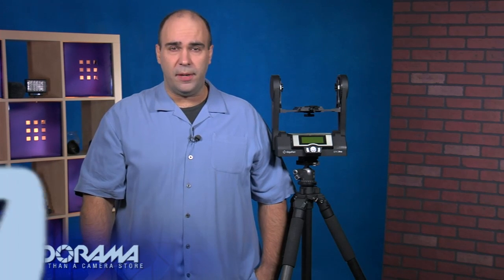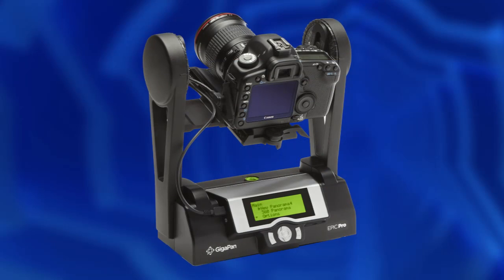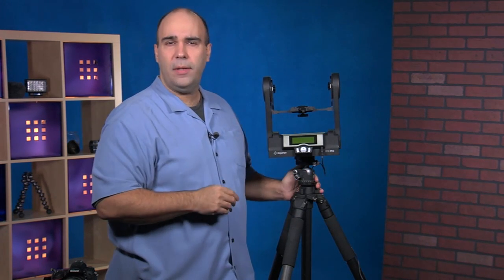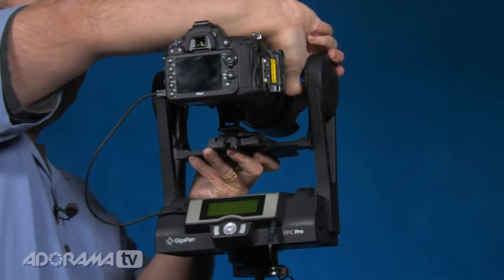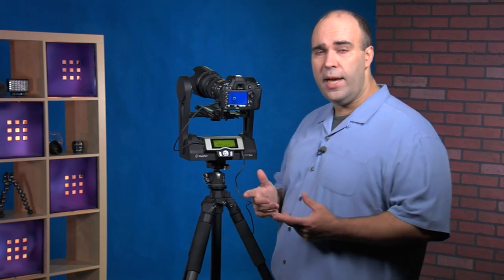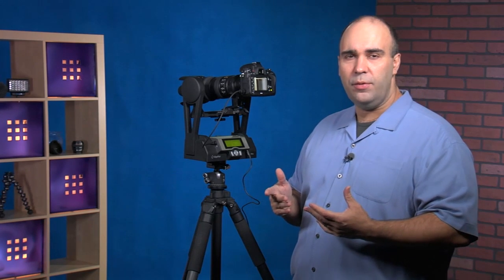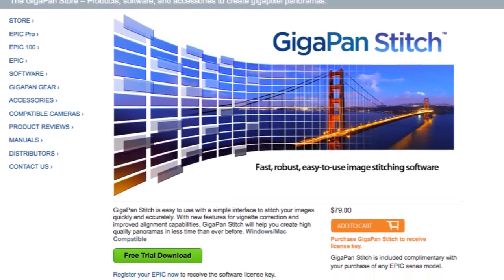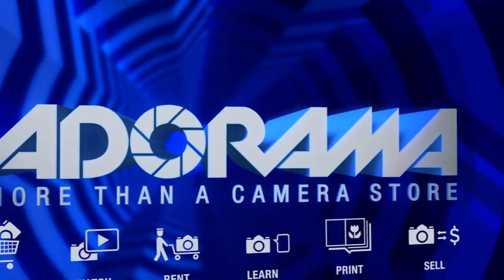GigaPan Epic Pro: Hands-On Overview: Adorama Photography TV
Remember that amazing photo of President Obama's inauguration, where you could zoom in on almost anyone in the crowd? Here's how it was done!

Adorama Photography TV presents the GigaPan Epic Pro Robotic Panohead.  This pro-level kit is designed to help create fantastic multi-pixel panoramic images for print or web interactivity.  This product is perfect for making very detailed, zoom-able images that can be posted on social media websites or on personal blogs.

Join Rich as he takes you step-by-step through the GigaPan set-up and then shows you how to manage the menu control system.  Be sure to catch Rich in the upcoming GigaPan episode where he will reveal how to stitch your new photos together with the GigaPan Stitch software to create incredible panoramic images.

Related Products

Adobe Photoshop Extended CS6 Image Editing Software for Windows

Adobe Photoshop Extended CS6 Image Editing Software for Macintosh

If you have questions, share them with us at: adotv@adoramacom